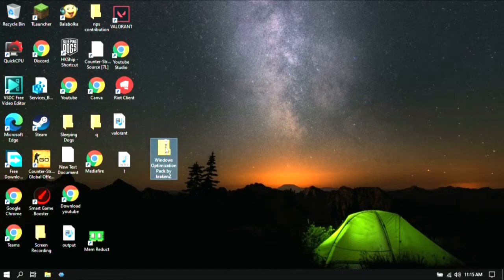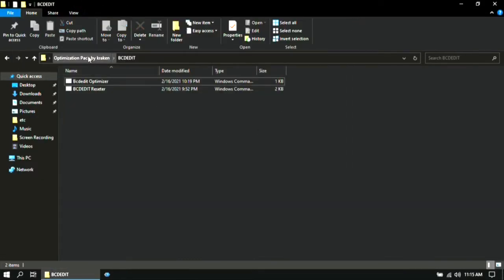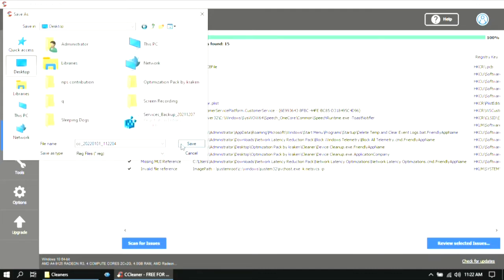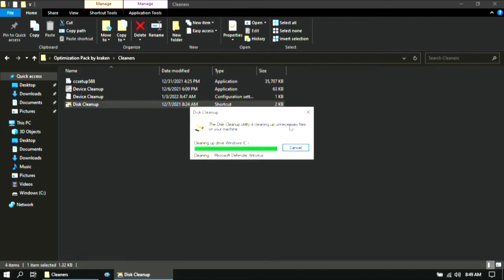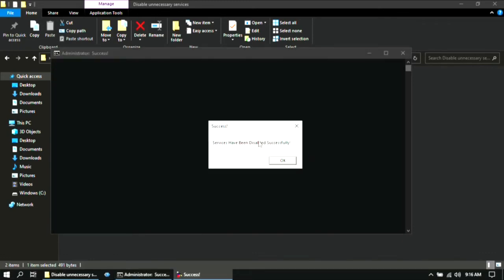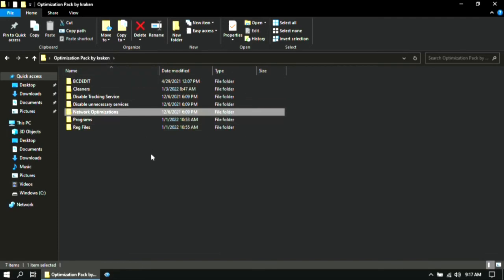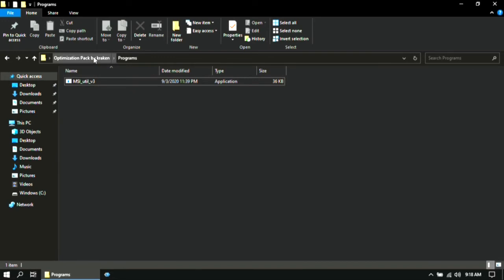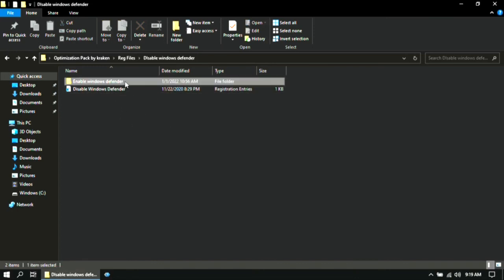🔧Optimize any Low end PC For Gaming and Perfomance | Boost FPS and fix lag in Games✅| 2022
In this video, we will be going through some of the best methods for boosting FPS and fixing lag on low-end PCs. If you follow all the methods shown in my video, then your pc will be a lot faster. Each and every step is reversible, so you don't need to worry about anything.

Ram-4gb ram
Graphics Card -AMD Radeon r3 graphics
Processor-Amd A4-9125 dual core processor(2.3Ghz- 2.5Ghz)